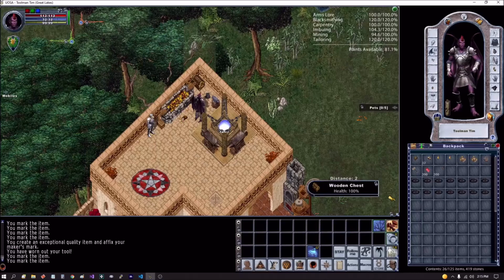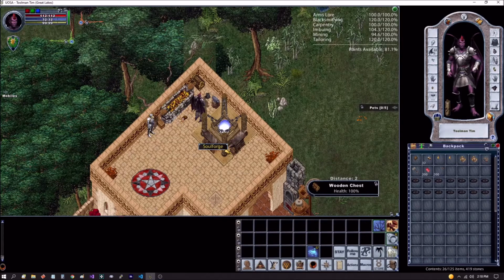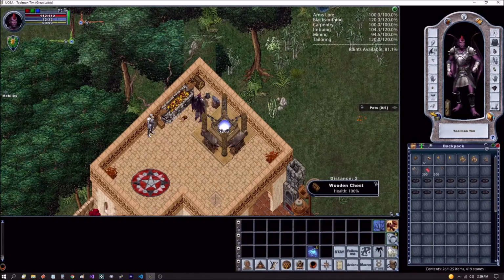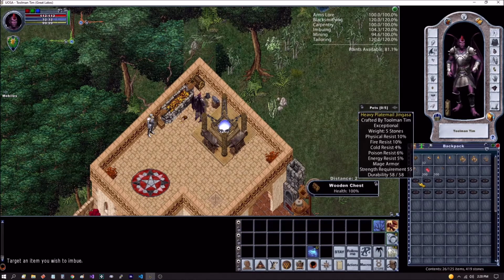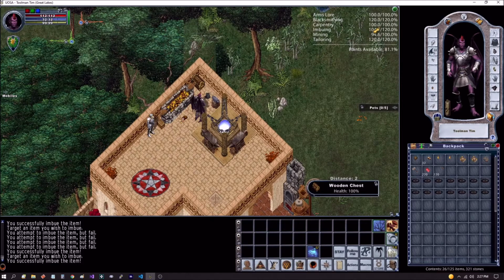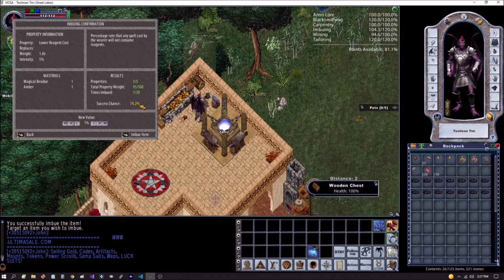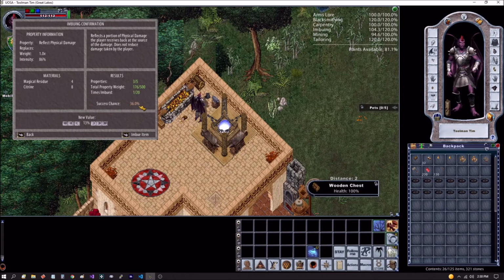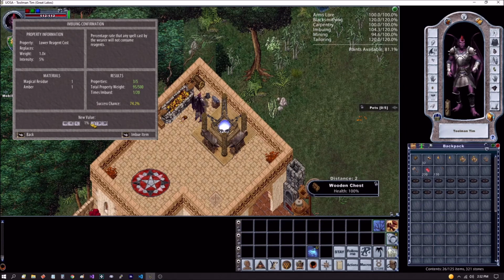UPDATED: Ultima Online - Imbuing Leveling Guide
Describes how to level your Imbuing skill in Ultima Online on the original production servers (still in operation since 1997).